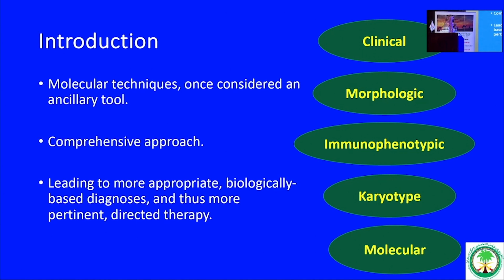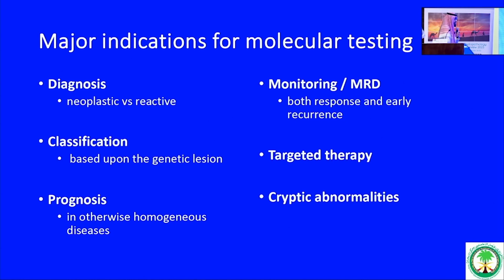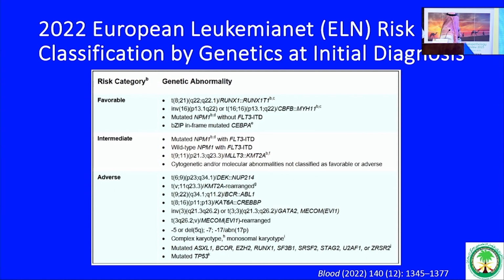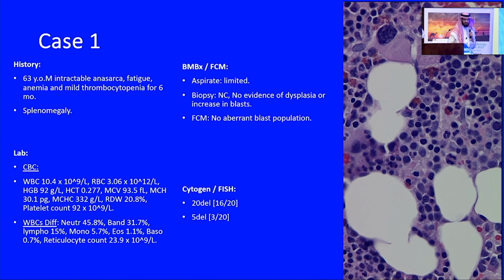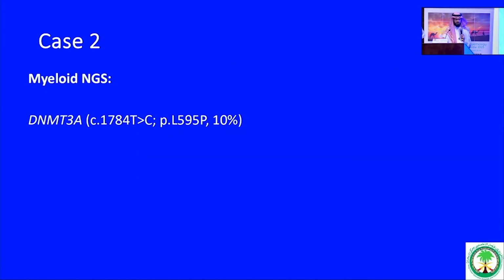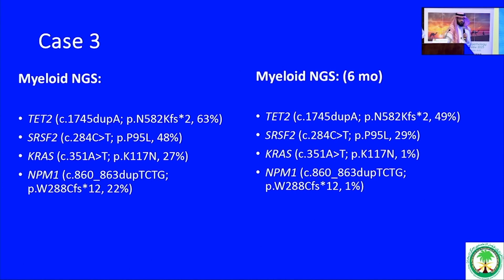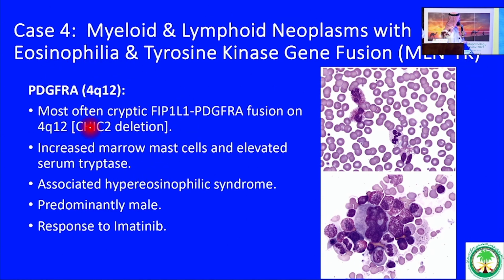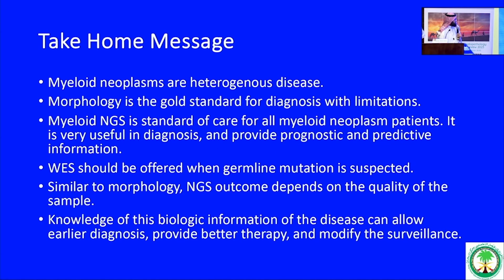Challenging cases (Molecular hematology) – Dr. Abdullah AlSuwaidan (September 15-16, 2023)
Challenging cases (Molecular hematology) – Dr. Abdullah AlSuwaidan (17-ICML Highlights and Hematopathology Overview 2023 – September 15-16, 2023)